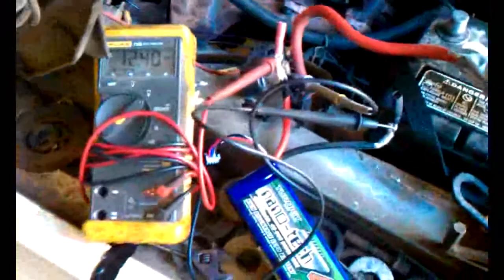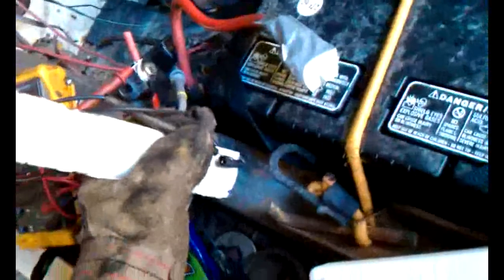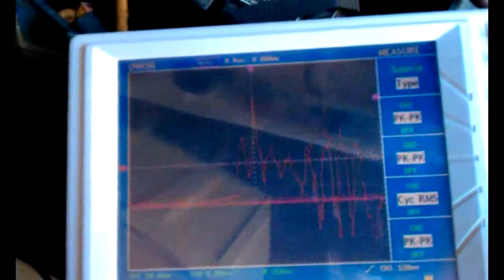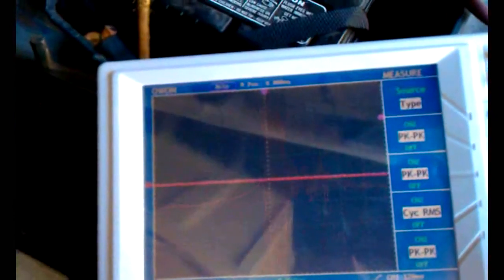Ford 428 LiPo battery starter cranking failure.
k, I've found the limits of a single 4Ah Nano-Tech pack. lol

Take a big-block FE-428 high compression cast iron V8, try to crank it on a nice cold morning, measure current on the oscilloscope watching the current shunt at over 1000amps, have the pack sag from 12.4vdc to 7.2vdc, and the pack gets hotter in like 4-5seconds of cranking than it did during the entire integra video. lol For the voltage to drop that low, it was DEFINITELY saturated for current delivery capacity, and was way out of it's linear region on the internal resistance curve.

So, a single 4Ah 3s Nano-Tech pack may work, but is strongly not recommended for starting your old-school cast iron high compression 428cubic inch (7 liter) V8 engines on cold mornings. lol